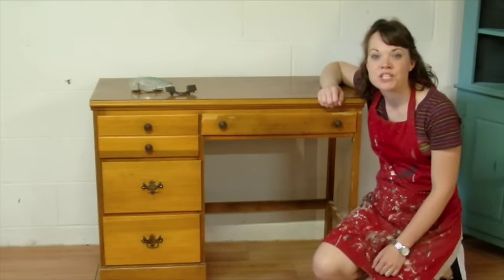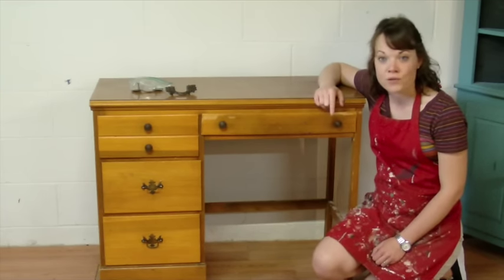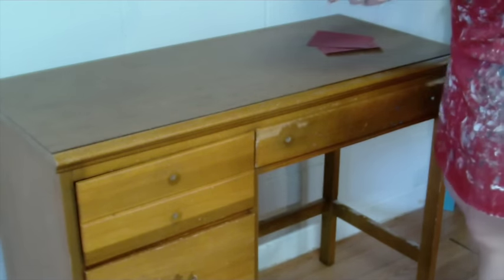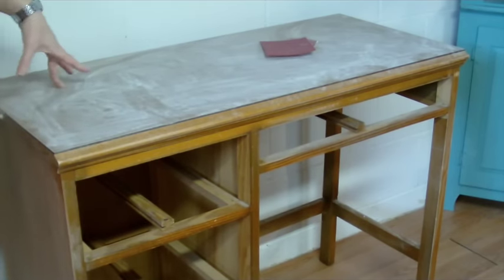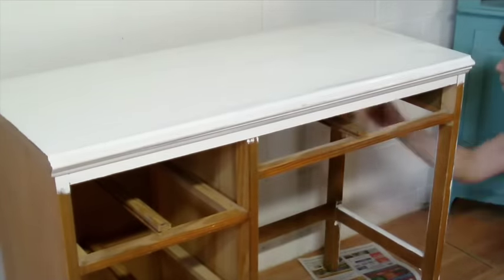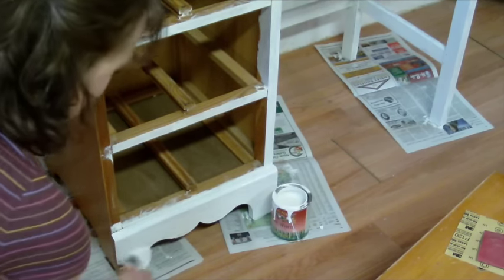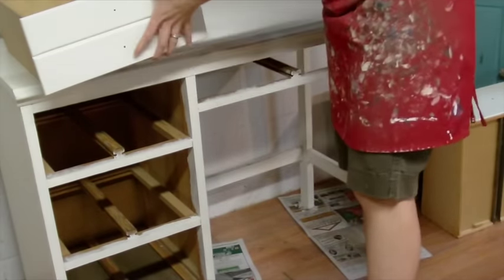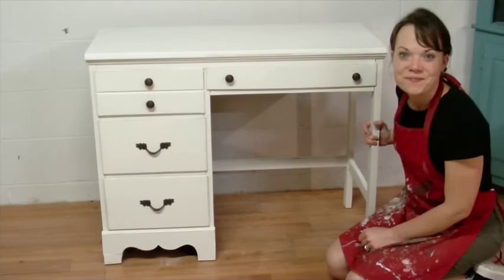How to Paint Laminate Furniture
You can paint laminate furniture and cabinets!  It's not hard, it just takes the right prep work.  Watch as I show you how!

Supply List

120 Grit Sandpaper -

220 Grit Sandpaper -

Purdy XL Cub -

General Finishes Milk Paint -

High Performance Topcoat (optional) -